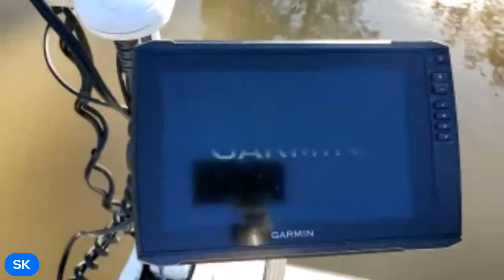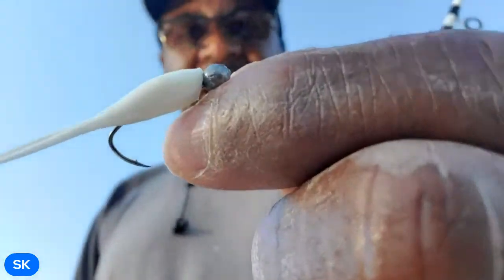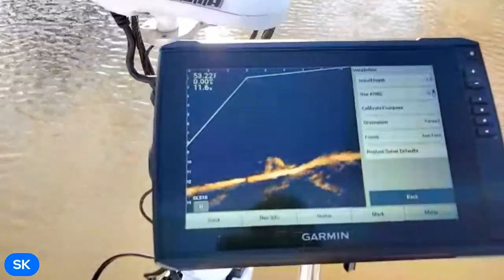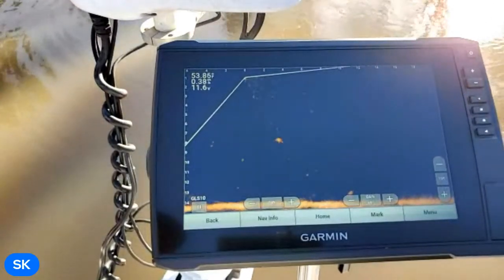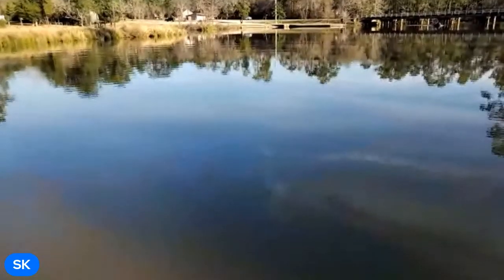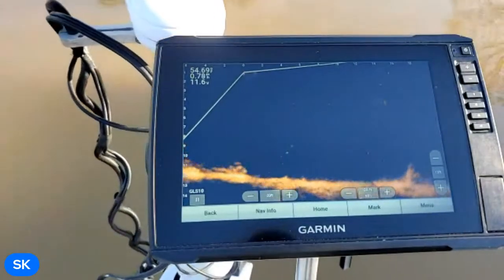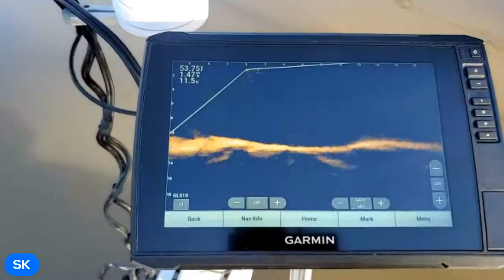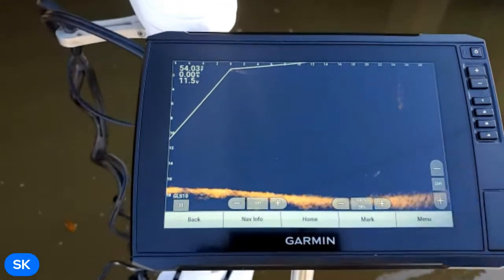Live on the Lake Livescope Crappie Fishing | Garmin Livescope Settings & Reset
skcrappie check out my settings. Not what I want but put fish in the boat.